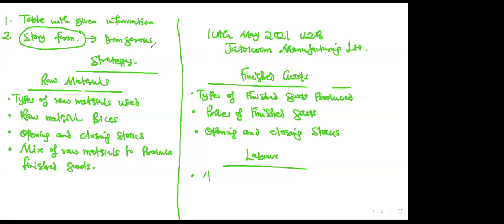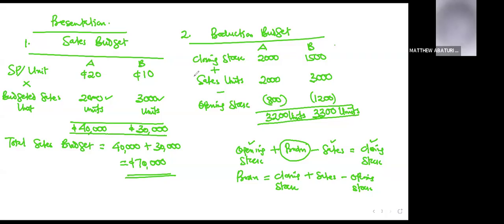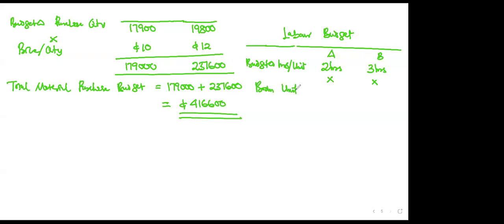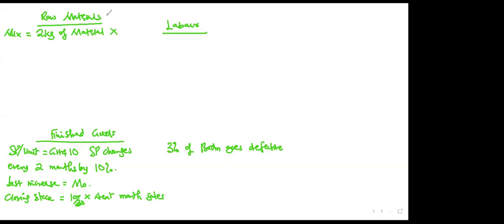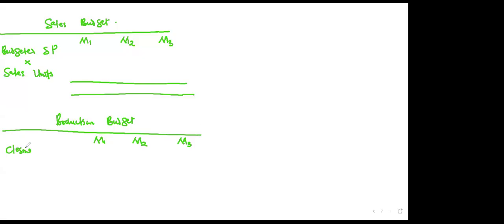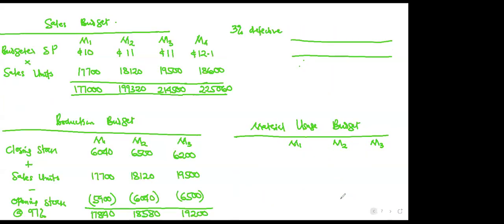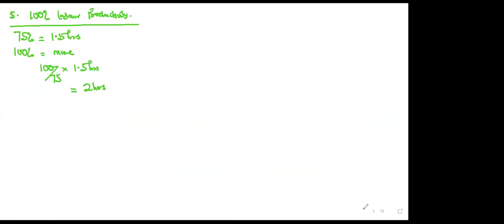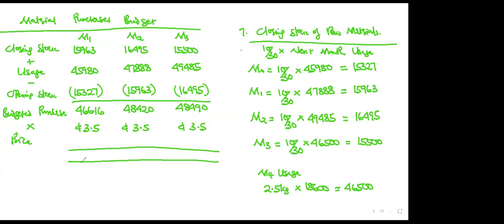Management Accounting Rush Hour S3 Functional Budgets